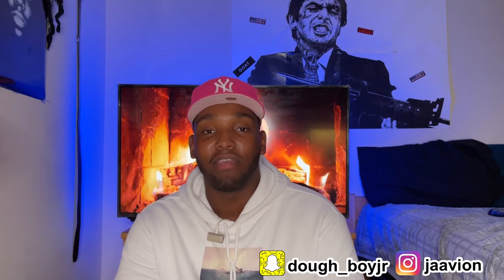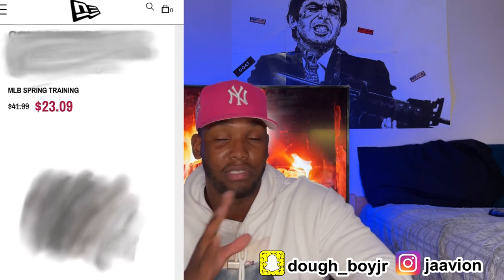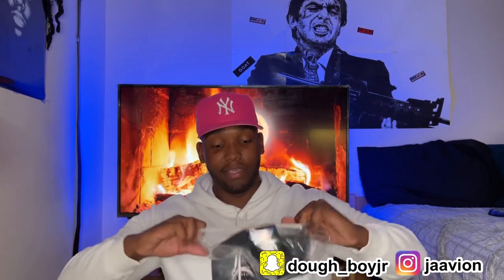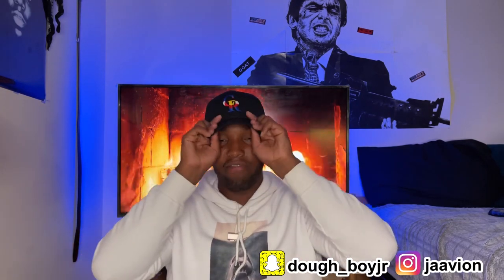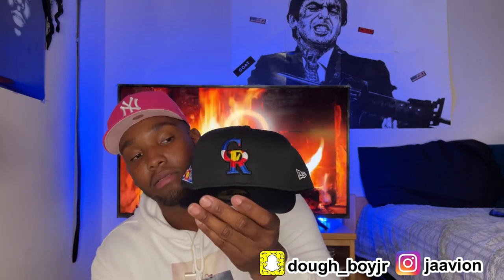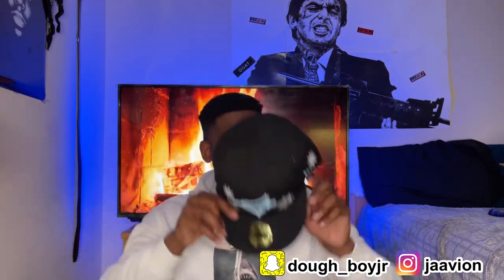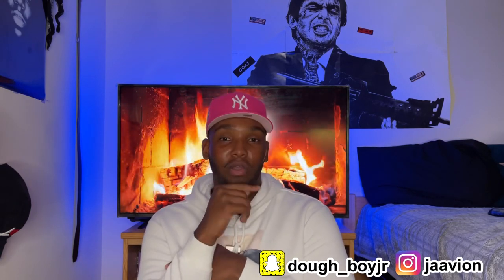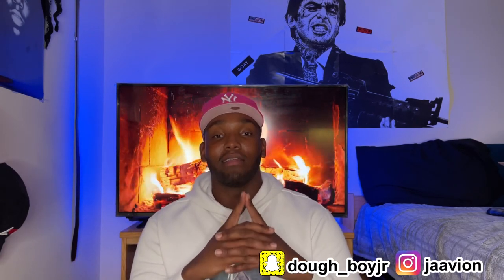Fitted Hat Unboxing /New Era Exclusive/ MLB SNOW COLLECTION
The HATS IN THE VIDEO

The HATS I PICKED UP

A hat I mentioned

This is the link for the Yankee Fitted that I was wearing but it’s sold out: sorry

MY GEAR I USE TO CREATE MY VIDEOS

RING LIGHT